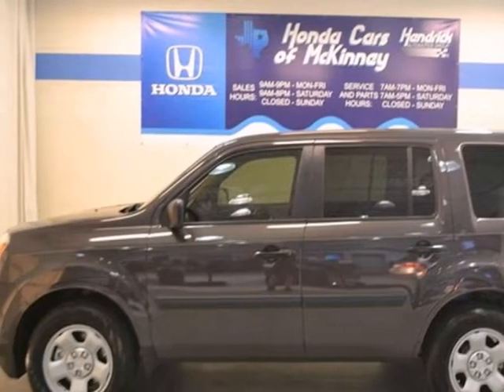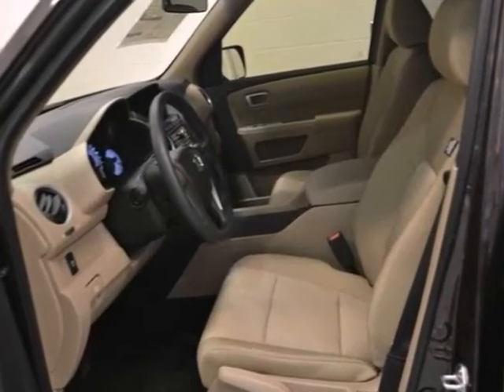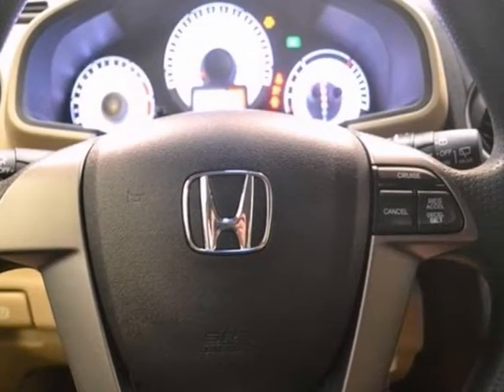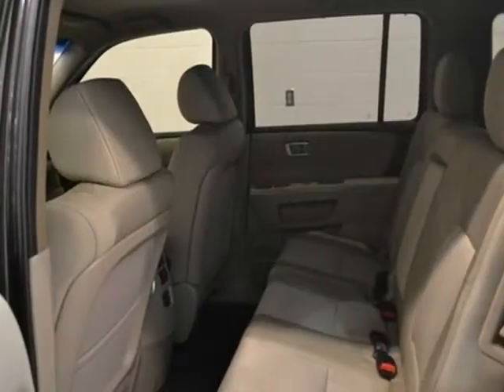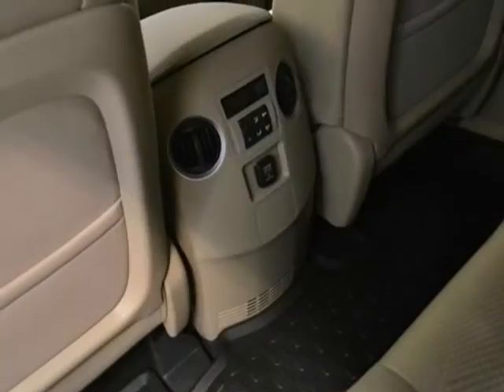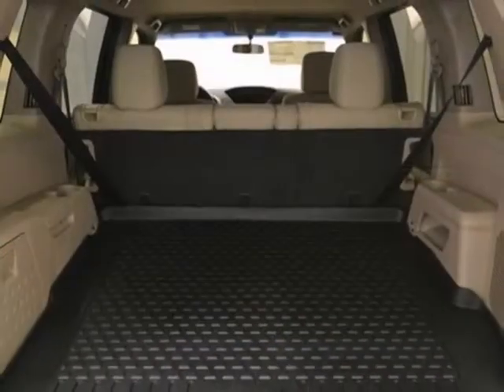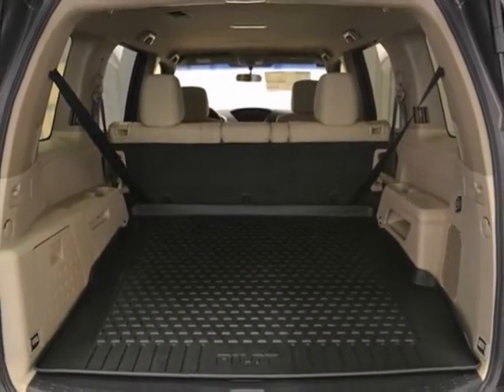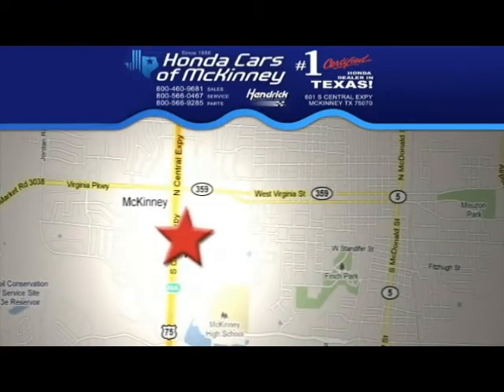2013 Honda Pilot Dallas TX McKinney, TX DB027999 - SOLD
Year: 2013
Make: Honda
Model: Pilot
Trim: 2WD 4dr LX SUV
Engine: 3.5L SOHC MPFI 24-VALVE I
Transmission: 5-Speed Automatic
Color: Dark Amber Metallic
Interior: Beige
Stock #: DB027999
This 2013 Honda Pilot 4dr 2WD 4dr LX SUV features a 3.5L SOHC MPFI 24-VALVE I 6cyl Gasoline engine. It is equipped with a 5 Speed Automatic transmission. The vehicle is Dark Amber Metallic with a Beige interior. It is offered with a full factory warranty. - Air Conditioning, Cruise Control, Tinted Windows, Power Windows, Power Mirrors, Phone, Tilt Steering Wheel, Steering Wheel Radio Controls, Passenger Airbag, Side Airbags, Keyless Entry, Security System, ABS Brakes, Traction Control, Dynamic Stability, Rear Defogger, Intermittent Wipers, 3.5L SOHC MPFI 24-valve i-VTEC V6, 8-passenger seating, Front seat adjustable active head restraints, 2nd row 60-40 split reclining, 3rd row 60-40 split flat-folding bench seat, Head restraints at all seating positions, Multi-functional center console, Front & second row floor mats, Instrumentation -inc: digital odometer, 8 multi-information display -inc: customizable wallpaper settings, Warning lights -inc: low-fuel, Maintenance Minder system, Pwr door & tailgate locks, Remote fuel filler door release, Rear seat heater ducts, (3) 12V aux pwr outlets, (12) cup holders, Sunglasses holder, Dual illuminated visor vanity mirrors, Sliding sunvisor extensions, Map lights on all rows, Courtesy door lights, Ambient console lighting, Upper & lower front row seatback pockets, Cargo area -inc: cargo light, Rear hidden storage compartment, P235-65R17 all-season tires, Black body side molding, Front & rear splash guards, Multi-reflector halogen headlights -inc: auto-off headlights, Acoustic windshield, Intermittent rear window wiper-washer, Tailgate w

Address:
601 S Central Expy